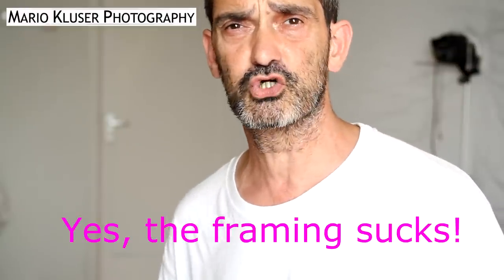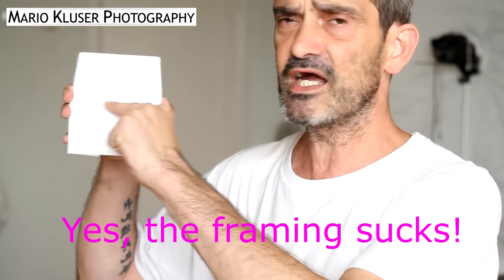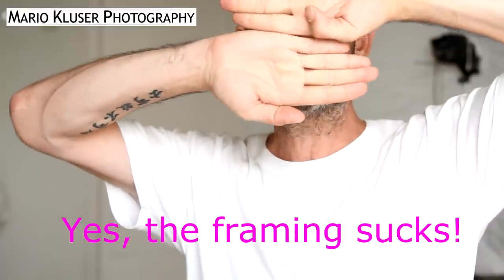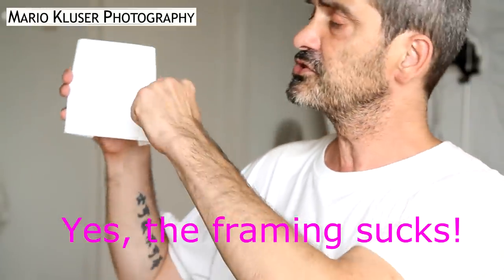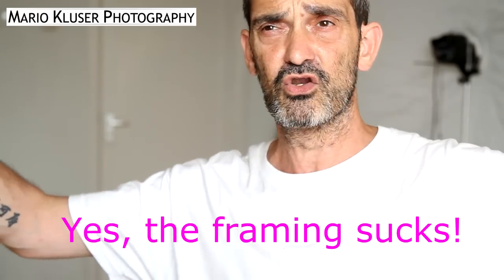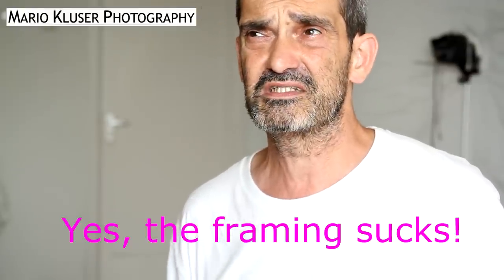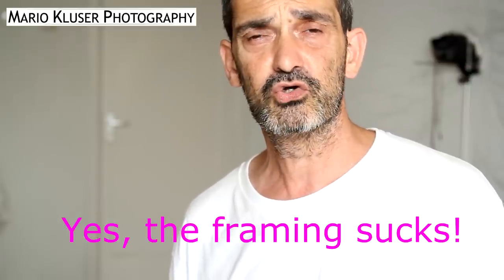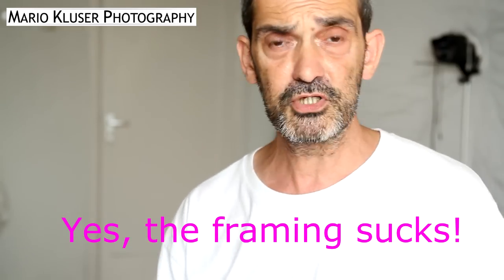Cross Type Auto Focus Points Explained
Time to explain cross type auto focus point I guess.